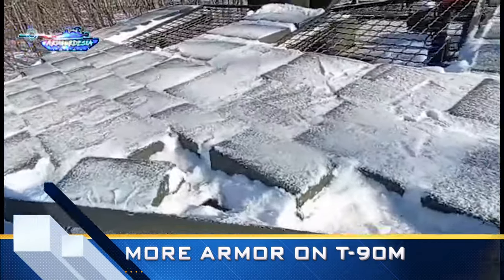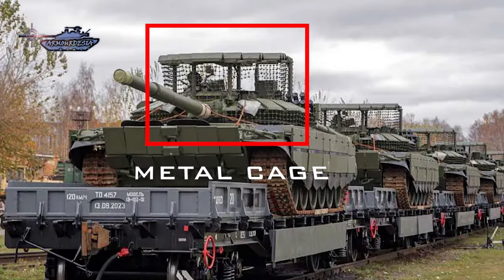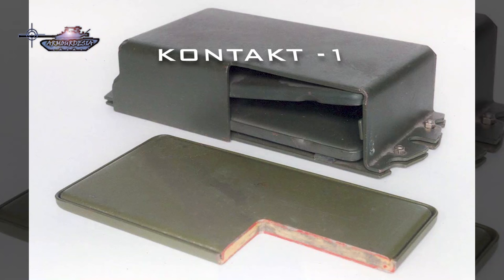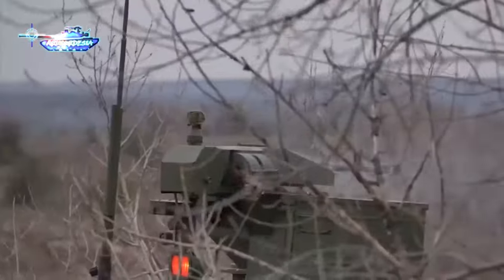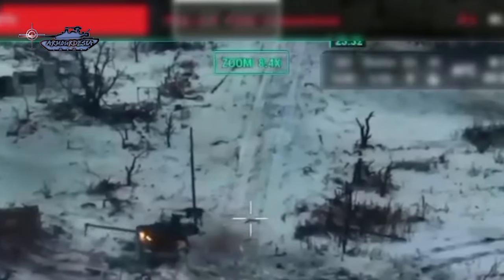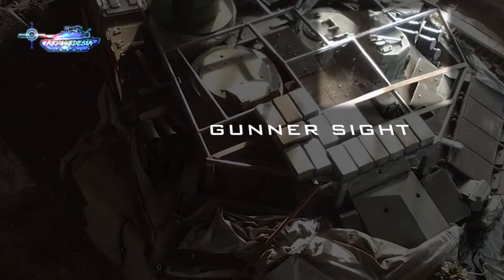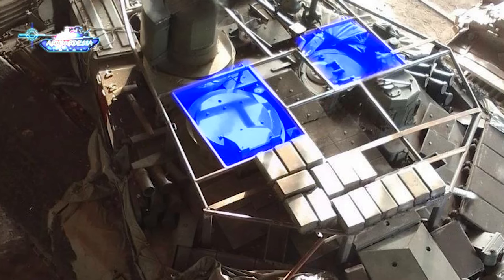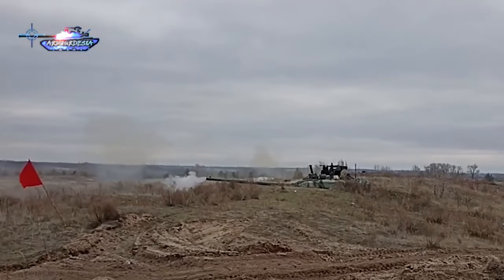Why Russia is adding more armor to the T-90M tank ?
A recent depiction of the T-90M proryv reveals an enhanced armor configuration, with the turret top receiving additional protection in the form of Kontakt-1 explosive reactive armor. This modification is primarily aimed at safeguarding the tank from potential threats, such as kamikaze drones and the newly identified danger posed by 25mm APFSDS rounds from infantry fighting vehicles. To counter the drone threat, the Russian army has already implemented metal cage nets over the turret top.
Despite the presence of Relikt armor tiles on the turret top, as evident in the images, the decision to incorporate explosive reactive armor persists. The challenge lies in the fact that while Kontakt-1 tiles can thwart shape charges from penetrating by causing controlled explosions, they also leave lasting effects and only partially mitigate the energy of the main charge, relying on the base armor for the remaining defense.
Distinguishing itself from conventional Russian tanks like the T-72 or T-80, the T-90M boasts numerous sensors on the turret top, supplementing the main gun's fire control system. However, the explosive nature of the reactive armor poses a risk of dysfunctionality to these sensors in the event of a blast. Additionally, the exposed commander's panoramic sight and the possibility of damage to the gunner's sight further highlight vulnerabilities.
The ERA is mounted on a custom metal frame without underlying protection beneath the Kontakt-1 tiles, leading to openings in the frame around the commander and gunner hatches. Some instances of the T-90M exhibit Kontakt-1 tiles on the metal cage net encircling the turret.
Another consideration is the potential use of Kontakt-1 armor without explosive charges. While an empty Kontakt ERA block lacks explosive capabilities, it still provides a moderate level of additional protection due to the increased air gap, offering an additional 70mm of space. This configuration might be adopted to counter 25mm burstable ammunition, a persistent threat encountered during the evolving course of warfare. This adaptive approach underscores the ongoing modifications to Russian tanks based on emerging battlefield requirements.
T-90M tank
Explosive reactive armor
Kontakt-1 tiles
Infantry fighting vehicle threat
Kamikaze drones
Relikt armor
Metal cage nets
Main gun fire control system
Commander panoramic sight
Gunner sight
Optronics damage
Metal frame protection
Air gap defense
25mm APFSDS rounds
Russian tank modifications
Warfare adaptations
Turret top protection
Shape charge defense
Russian army upgrades
Battlefield modifications